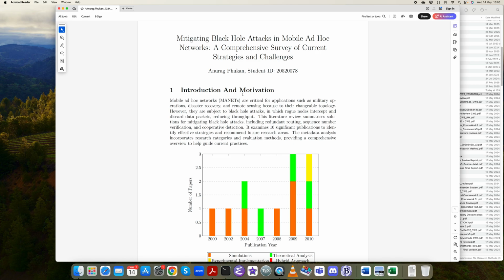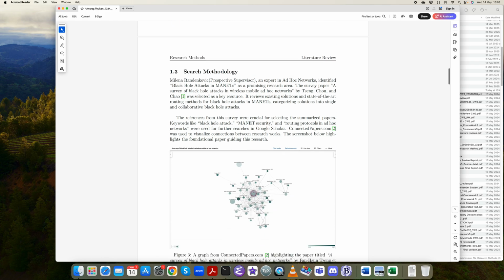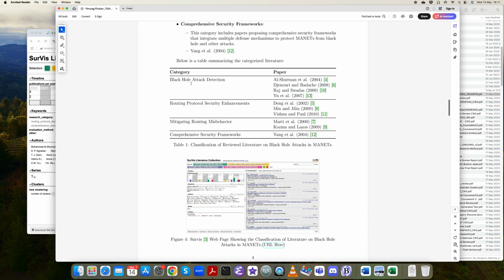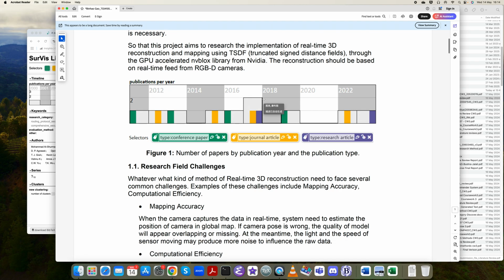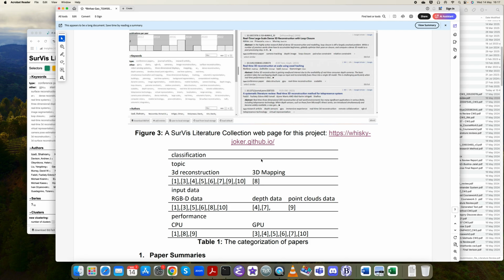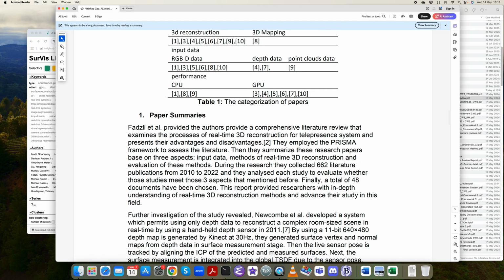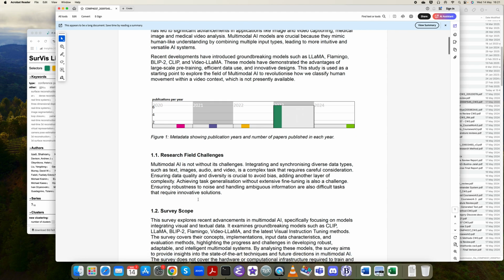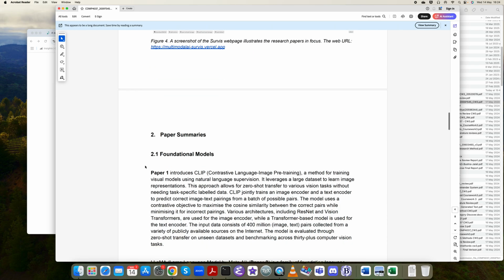Reviewing Previous Examples of Coursework 3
Keep in mind that each of these submissions has flaws which we point out.  None of them would have scored a distinction.

research method for computer scientists
computer science
visual analytics
information visualization